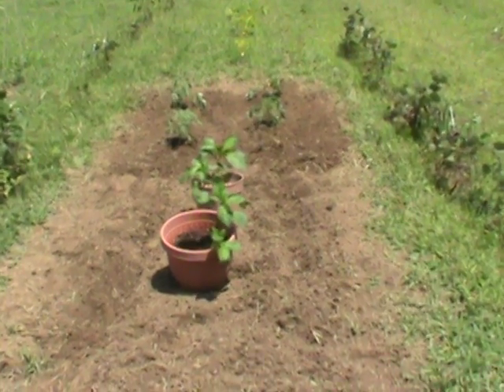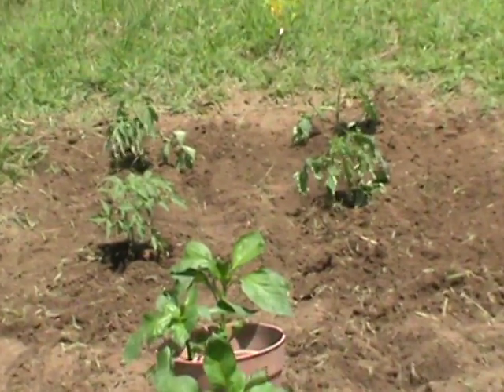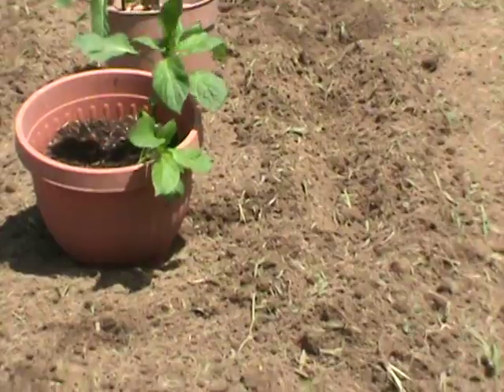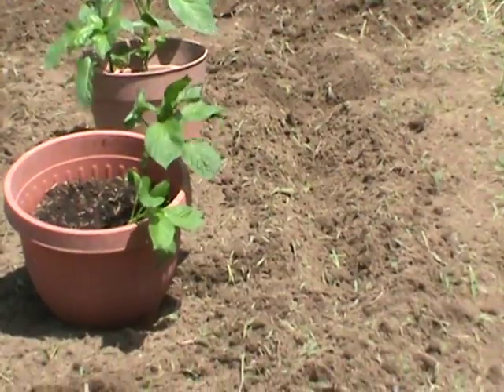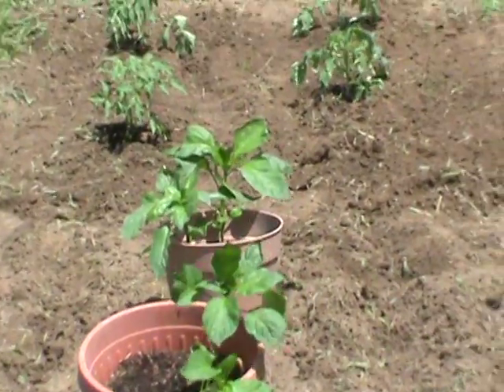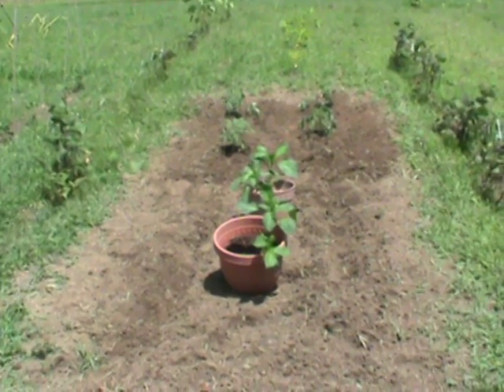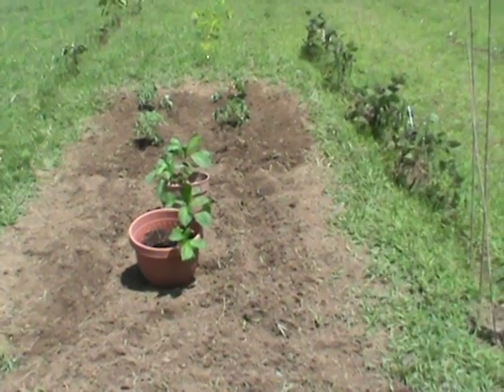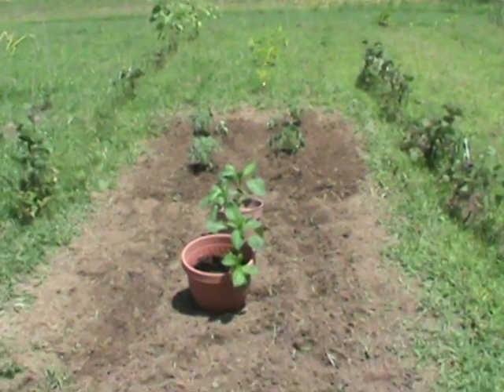2014 07 16 adding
adding 2 garden